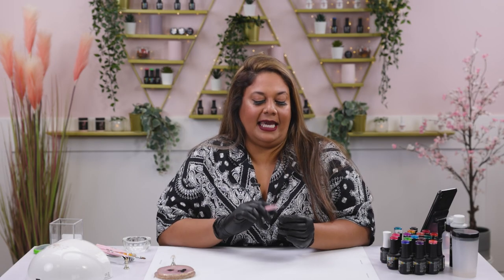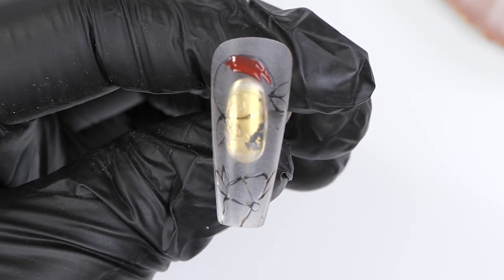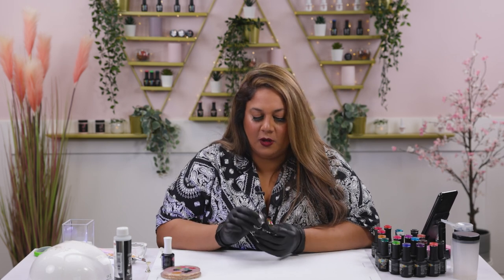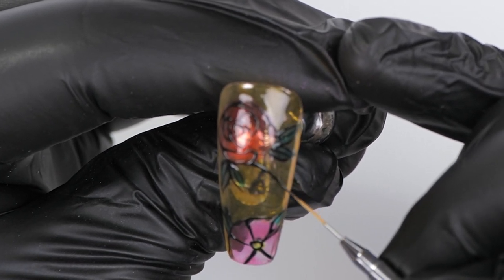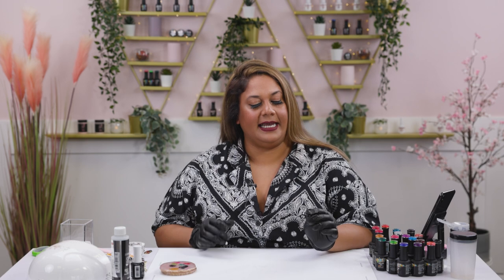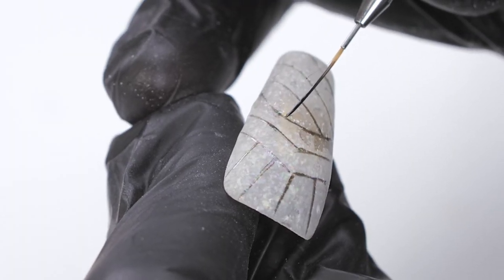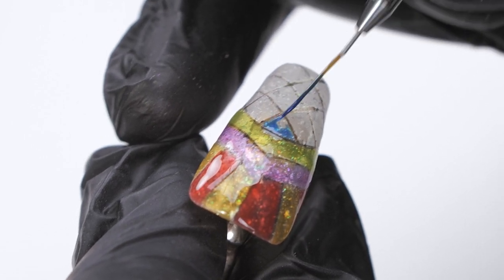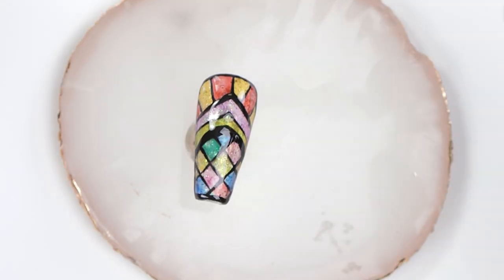Stained Glass Nails Using Jelly Gel Polish!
Hi Everyone!

Today Steffi shows you how to create two unique Stained Glass nails using our amazing Jelly Gel Polish range.

The first nail is a beautiful floral design using the Jelly's and a chrome powder to give it the perfect stained glass window effect. Nail two looks like a traditional window you might see in a Church but has an added twist with a sneaky layer of one of our new iridescent glitter gels underneath the Jelly.

Love Steffi and Naio
xxxx

Chapters:
Intro: 00:00
Design One: 00:45
Design Two: 15:30
Outro: 26:52